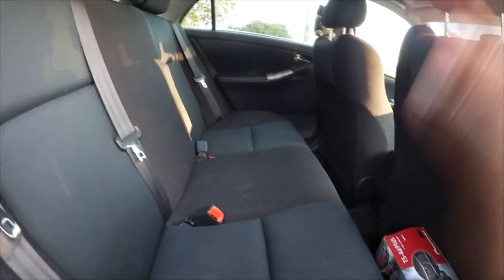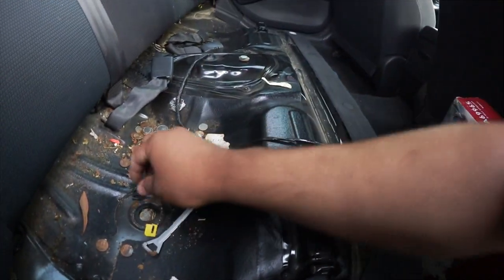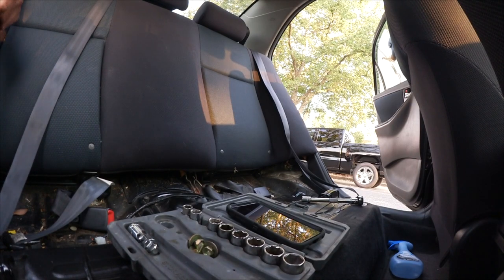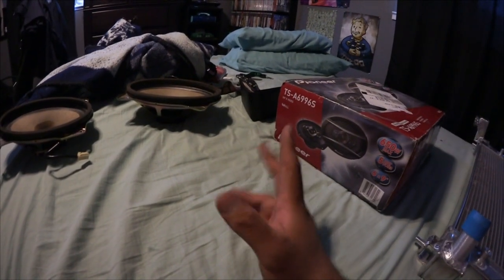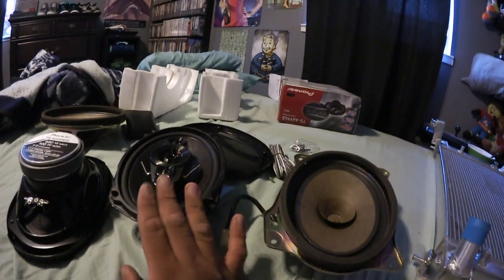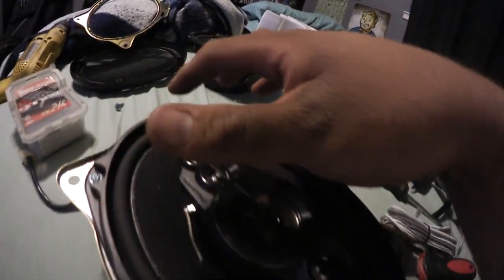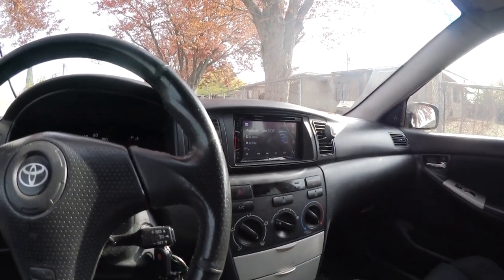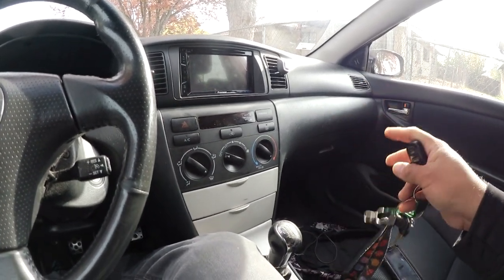Installing Pioneer TS-A6996S speakers on my Corolla XRS (05-06)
Installing rear speakers on my corolla xrs